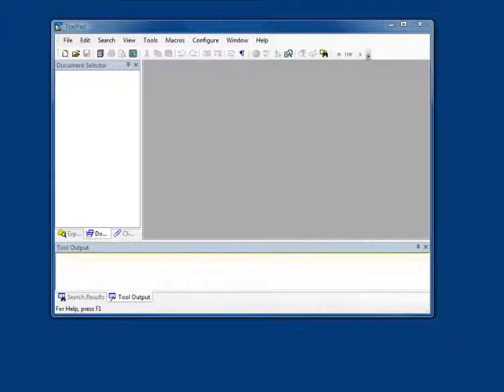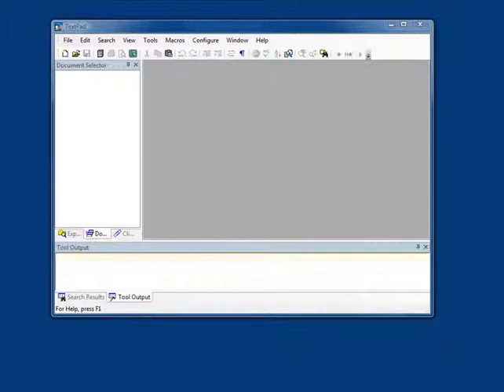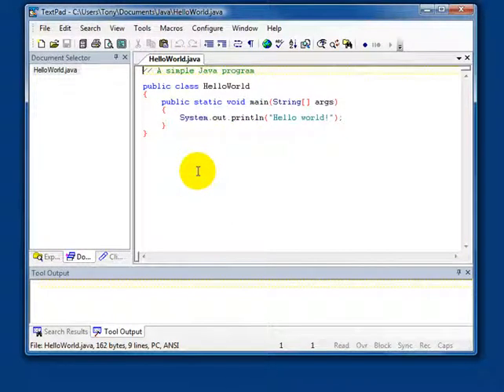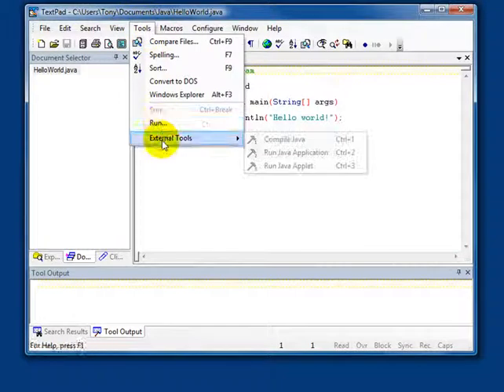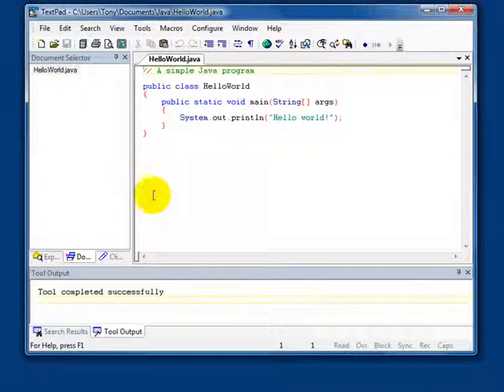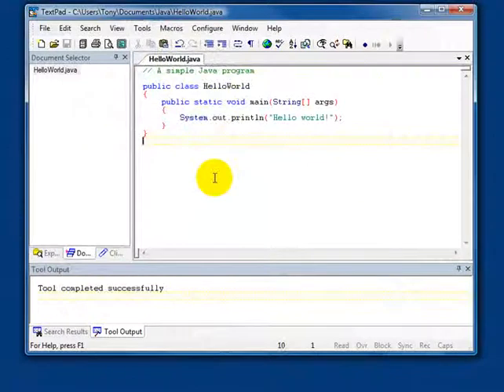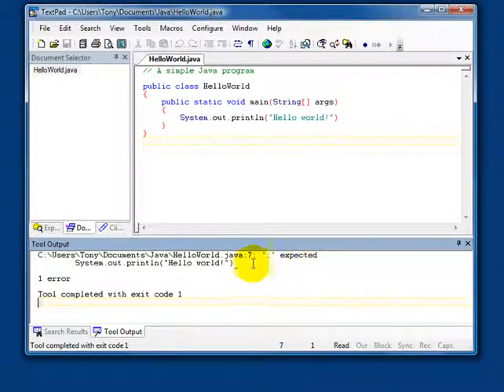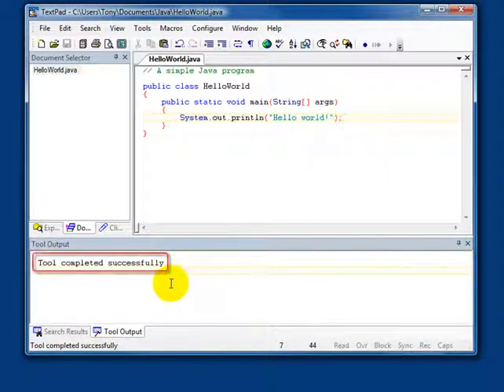Chap01 Vid02 Using an IDE